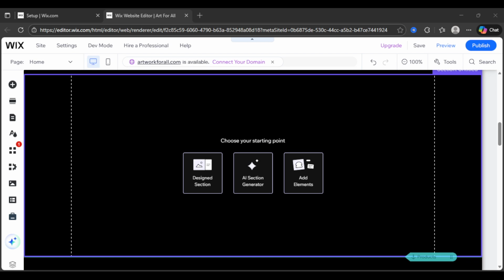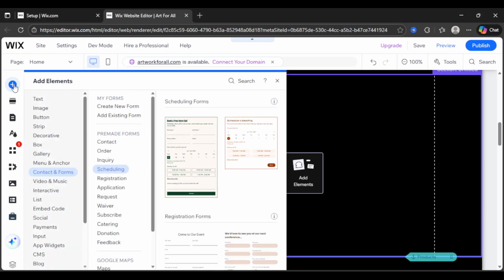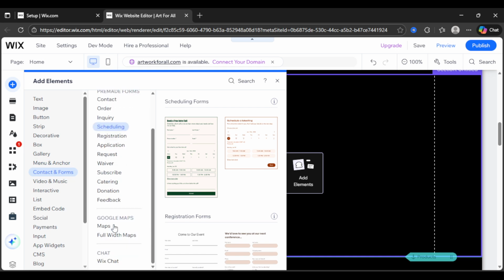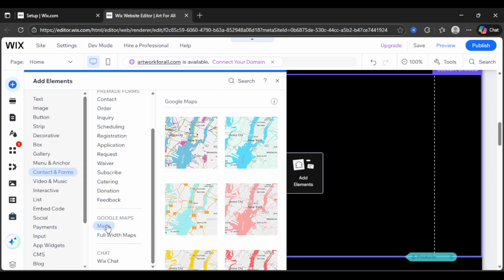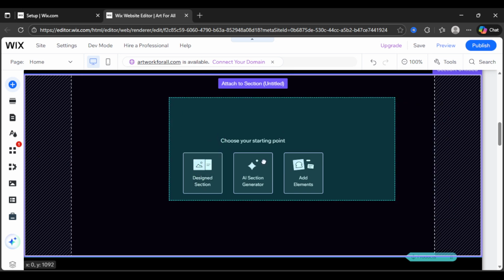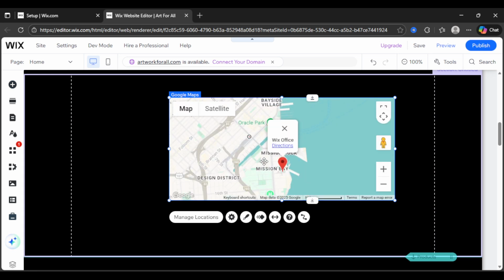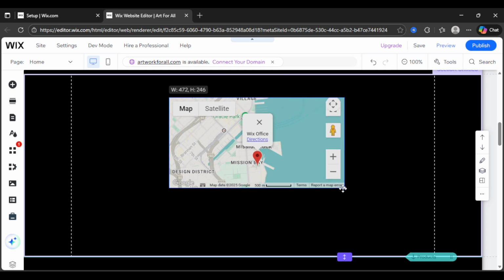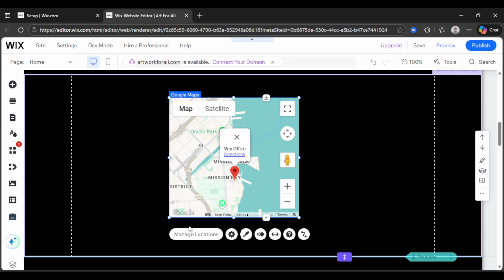How to Add a Google Maps Widget on Your Wix Website 2026 (Beginners Guide)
In this step-by-step tutorial, you’ll learn how to add a Google Maps widget to your Wix website using built-in tools from Wix and Google Maps — no coding required.

We’ll walk through:
• Adding the Google Maps element from the Wix Editor
• Searching for and pinning your business address
• Adjusting zoom level, map style, and controls
• Switching between map views (roadmap, satellite)
• Resizing and positioning the map on your page
• Adding multiple locations (if needed)
• Best practices for contact pages and local SEO

By the end, your visitors will be able to find your location instantly, improving trust, usability, and local visibility.

Perfect for local businesses, freelancers, agencies, restaurants, service providers, and beginners building websites on Wix.